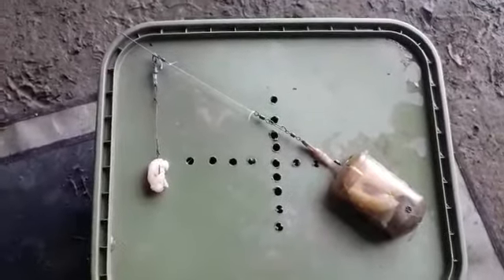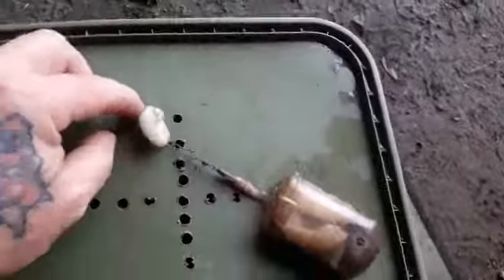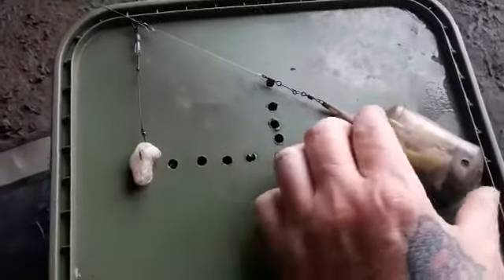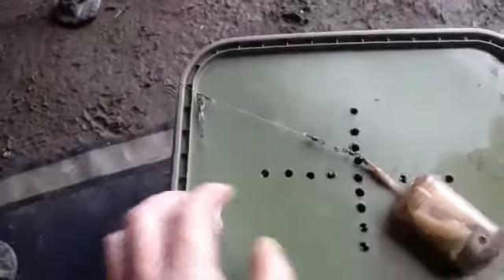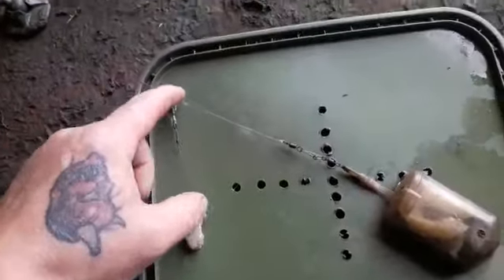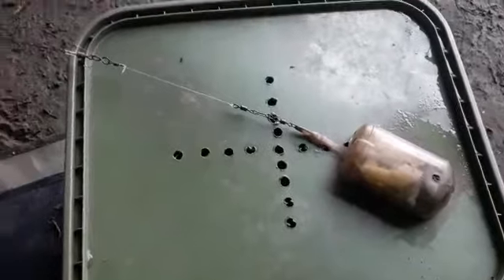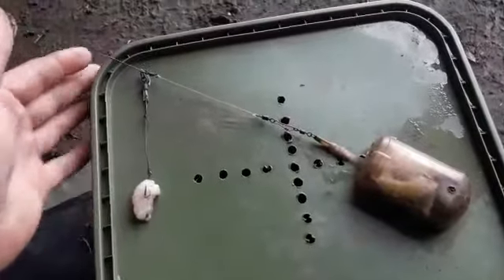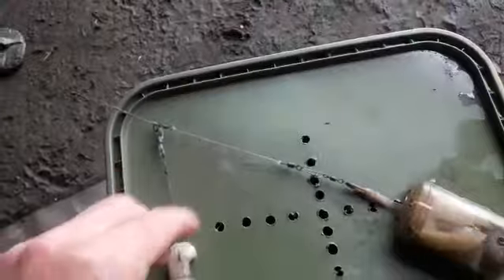A lip hooking rig for eels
Lip hooking eels by NAC member Mark MacAndrew